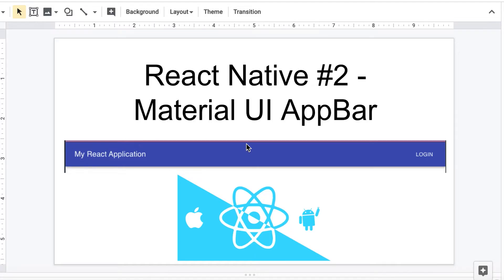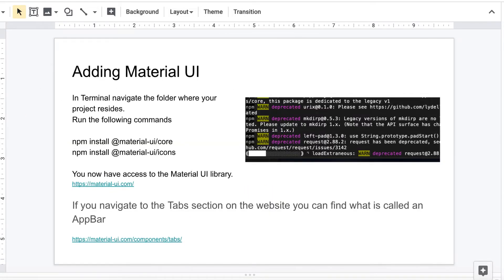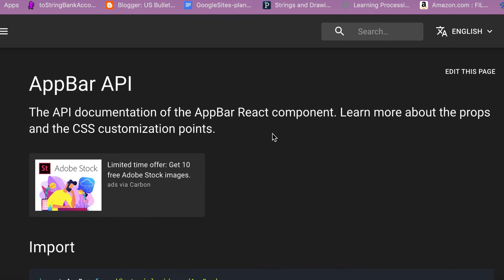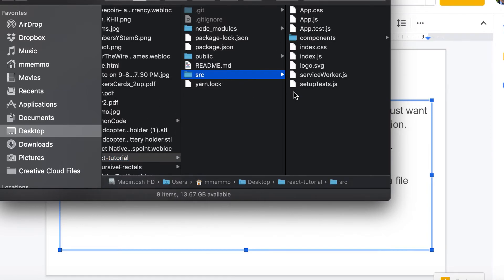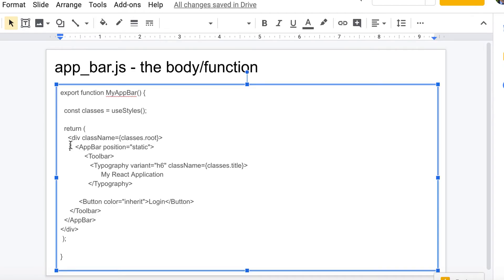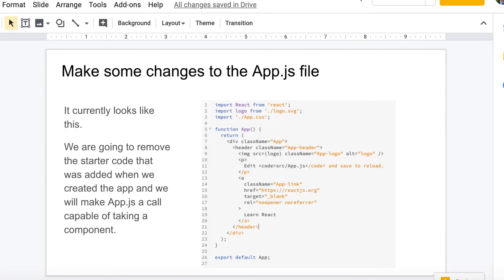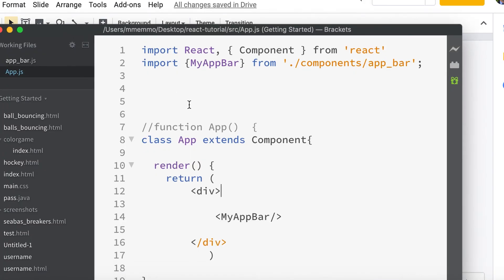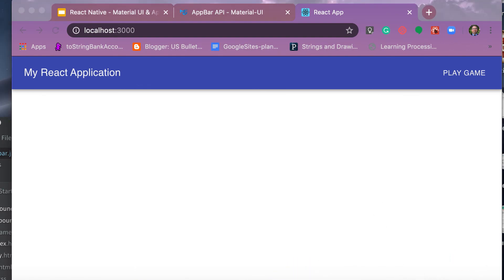React.JS - Material UI AppBar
This is part two of a series of video tutorials explaining how to get up and running with React. In this video we review how to install the Material UI (a popular library for React) and install an AppBar or header for our application.
Terminal Commands:
npm install @material-ui/core
npm install @material-ui/icons